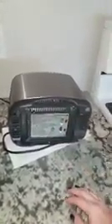HowTo - Spring Clean Your Kitchen Like a Pro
Whether your getting you home ready for Holiday Guests or it's Spring & time to tackle the Cleaning To-Do List! Spring Cleaning your Kitchen is a daunting task that nobody enjoys!
In this video I will show you, tricks & Tips to get your Kitchen in Tiptop Shape!
Focusing on the "MUCH" Overlooked Items/Details & Hacks many people don't know about, Including My New Favorite Oven Door Tip, You Need to Know About!

Links:
Weiman Granite Sealer @ Canadian Tire
Granite Sealer provides an invisible, protective barrier that prevents water and oil based soils from penetrating and staining stone surfaces
Non-acidic, making it safe for use on surfaces that will etch, like limestone and marble